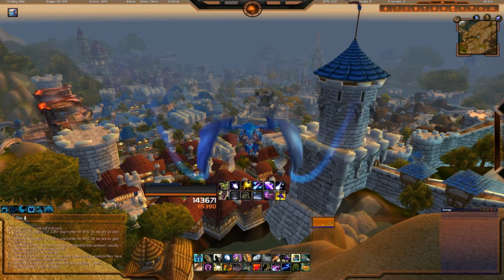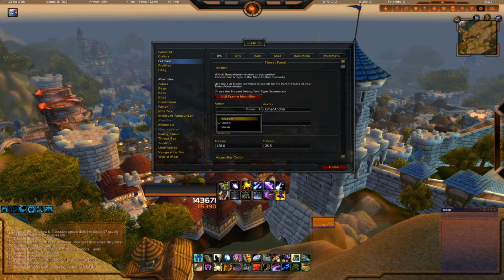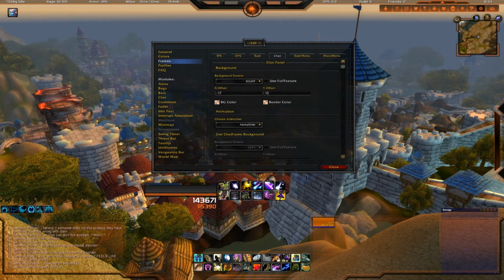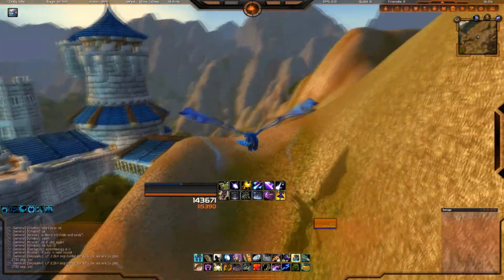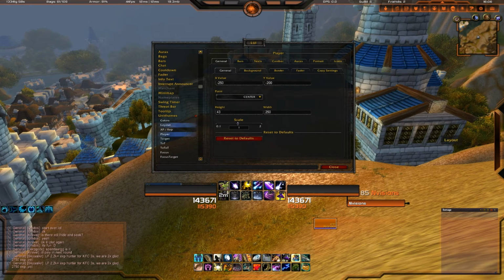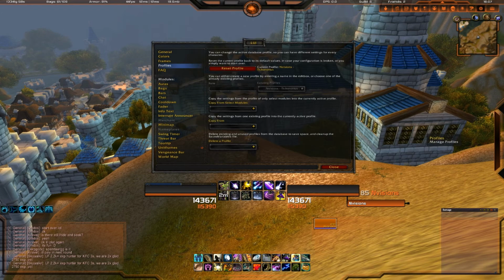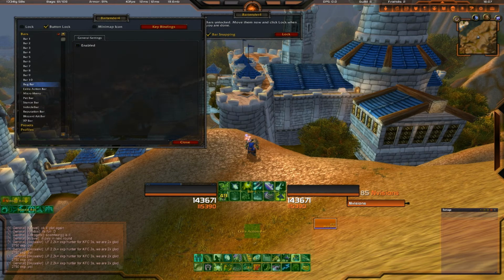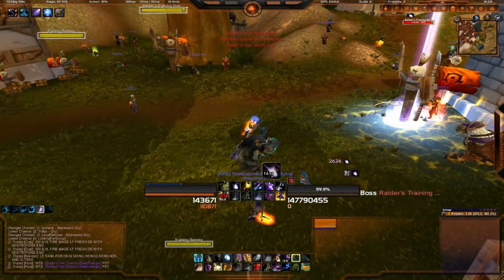World of Warcraft - Explanation of the LUI interface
Explanation of the world of warcraft LUI interface.